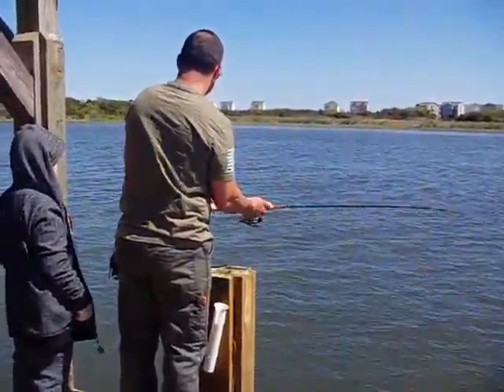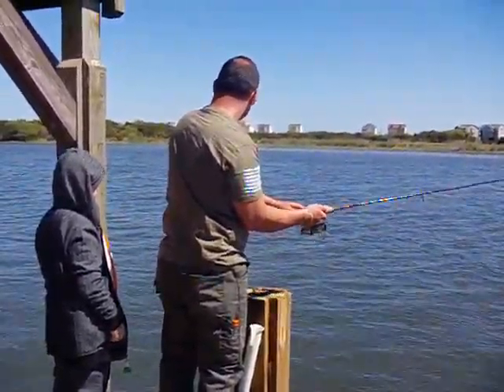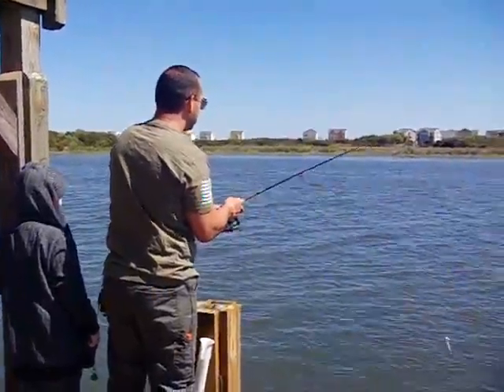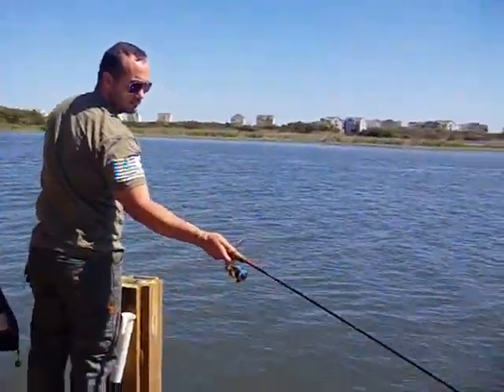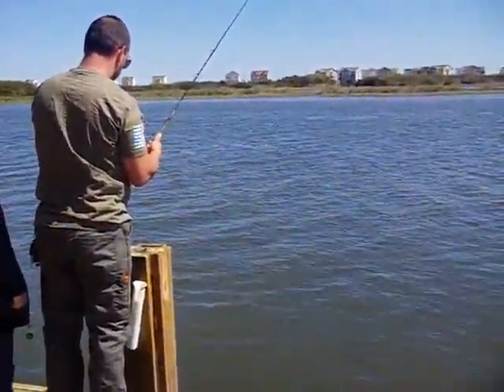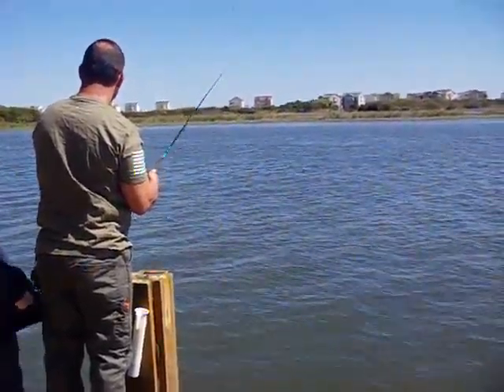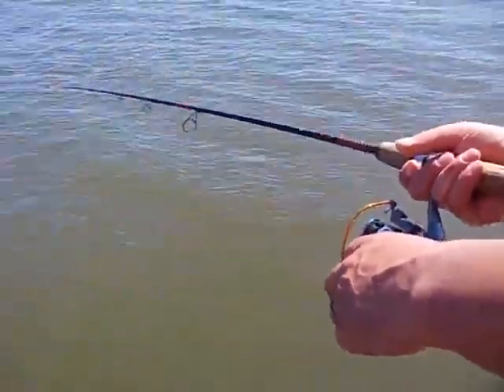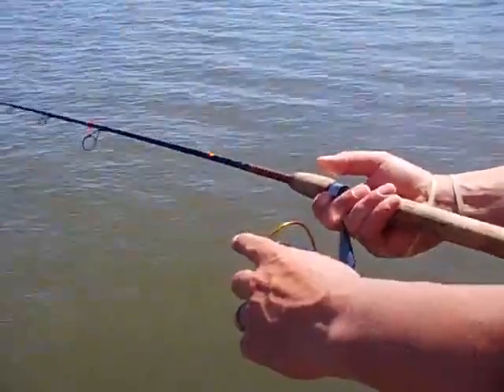Rose Kuli’s 12+1 Stainless Steel Ball Bearings Fishing Spinning Reel.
Rose Kuli’s 12+1 Stainless Steel Ball Bearings Fishing Spinning Reel. Smooth action, and well made.